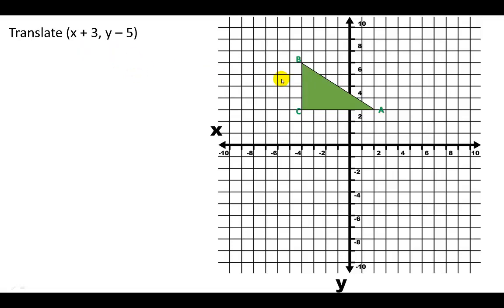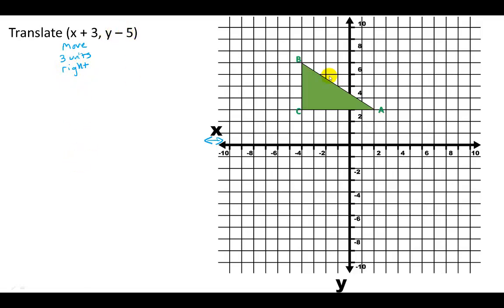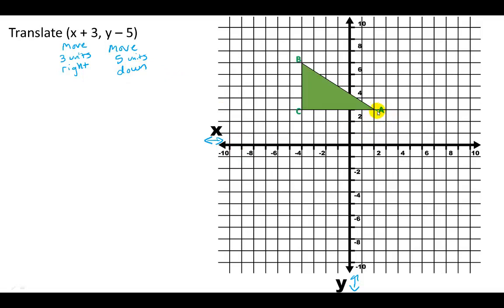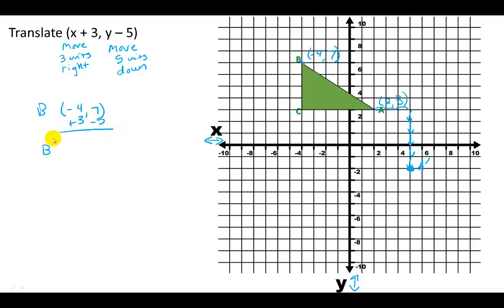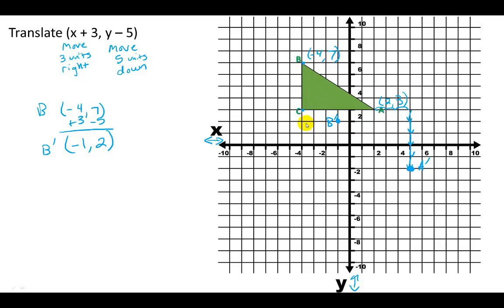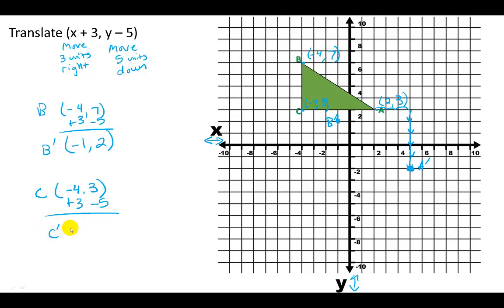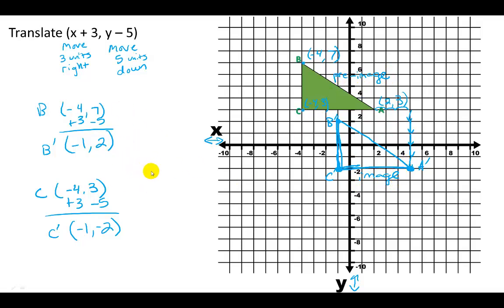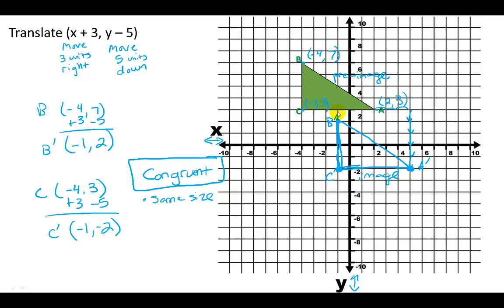Transformation - Translation (Slide)